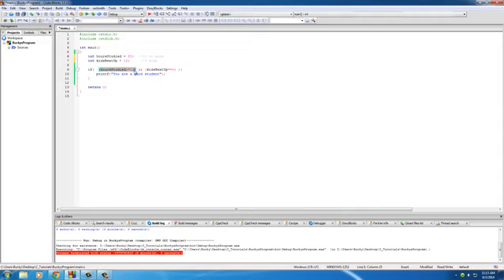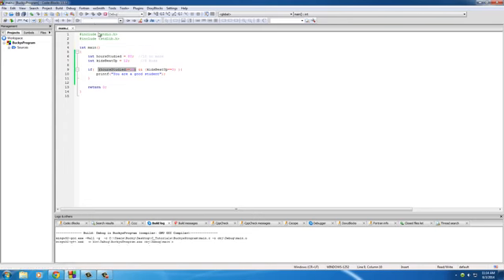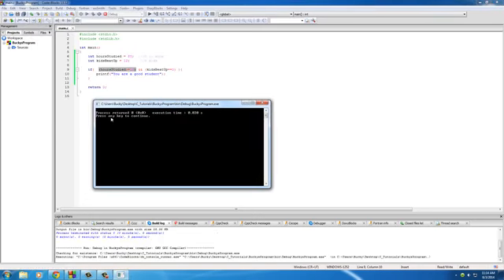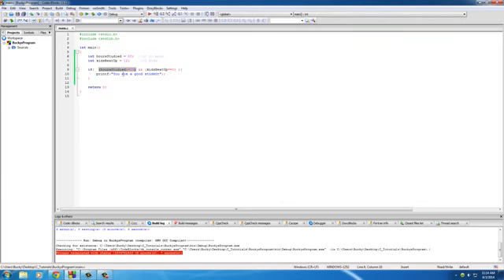C Programming Tutorial 21 Dont Beat Up Little Kids